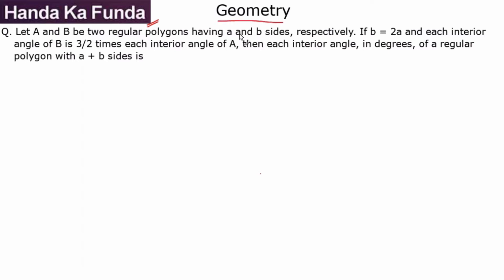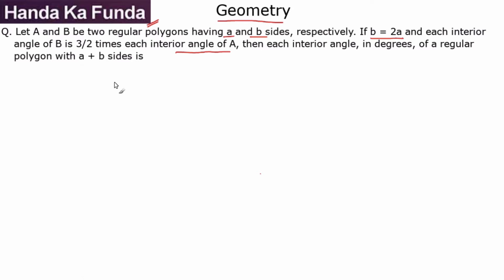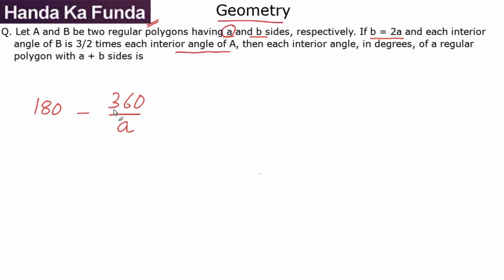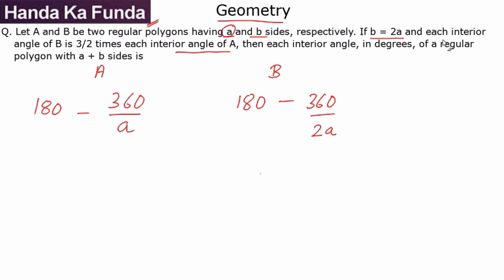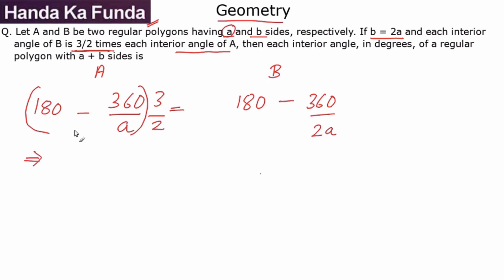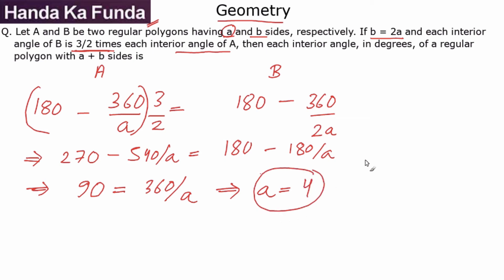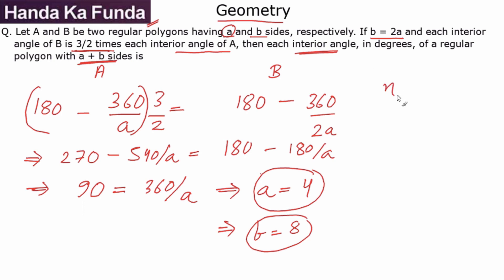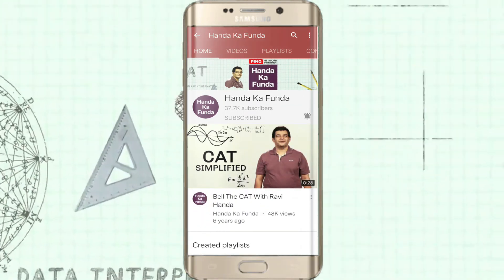Quantitative Aptitude - Polygon - Interior angle of a regular polygon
Slot – 2 – Quantitative Aptitude – Geometry – Polygons – Let A and B be two regular polygons

Q. Let A and B be two regular polygons having a and b sides, respectively. If b = 2a and each interior angle of B is 3/2 times each interior angle of A, then each interior angle, in degrees, of a regular polygon with a + b sides is?